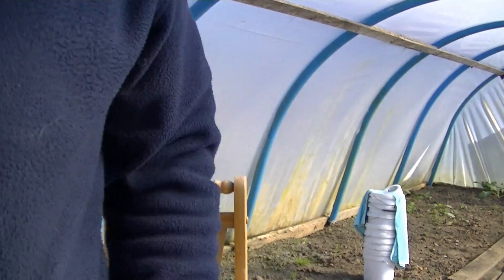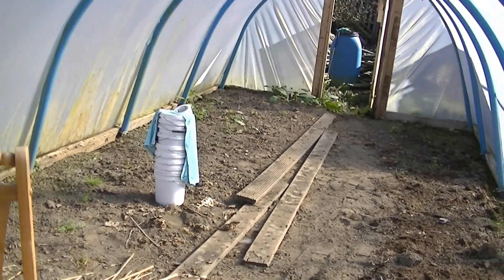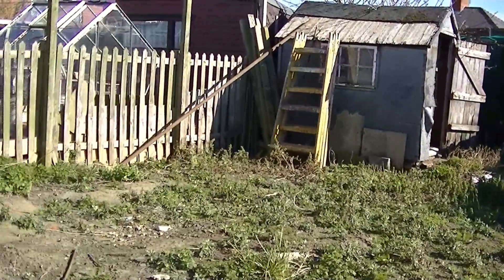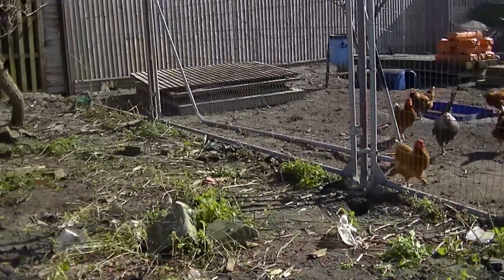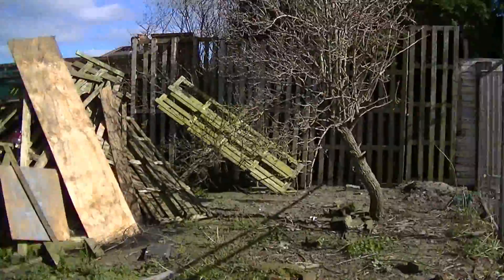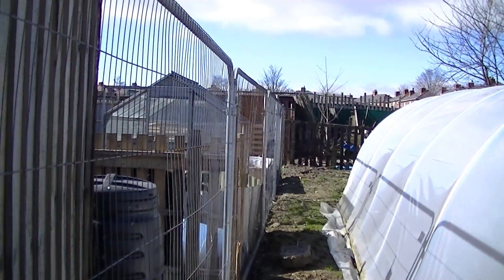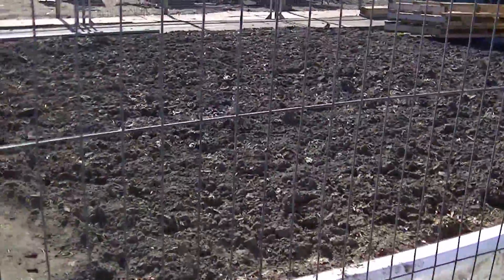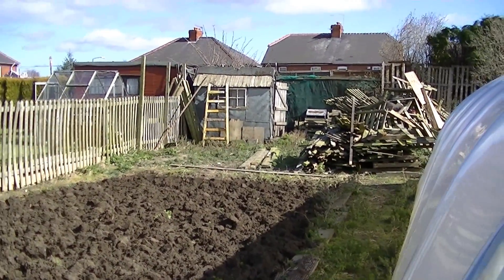First dig of 2014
First dig for 2014, no hens to follow me around this year